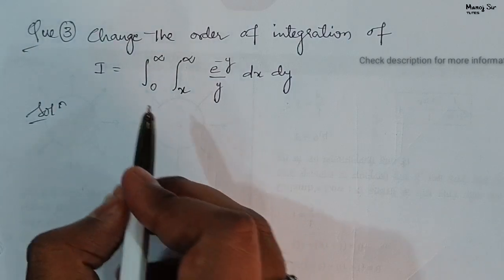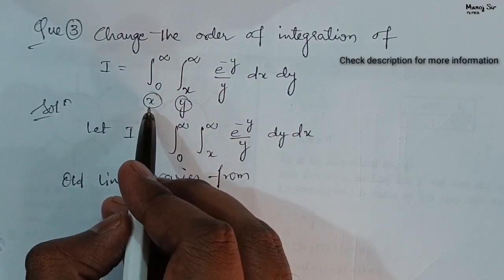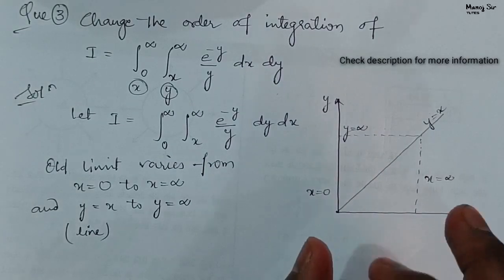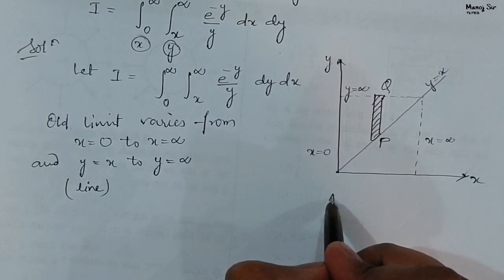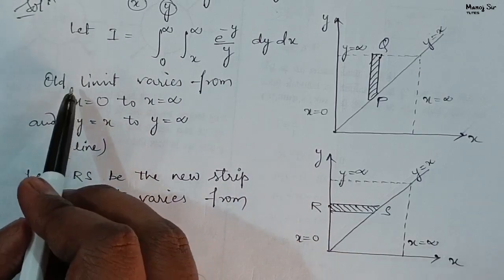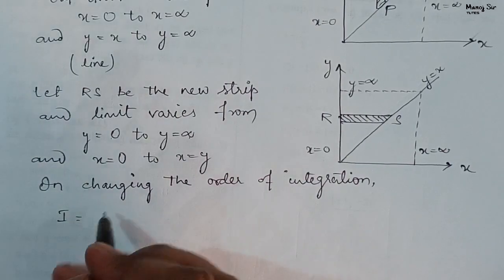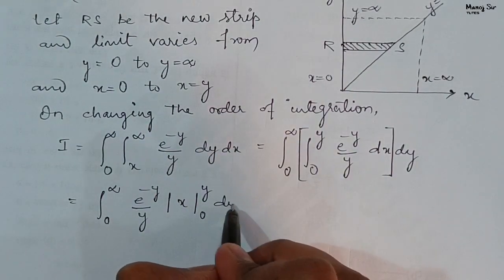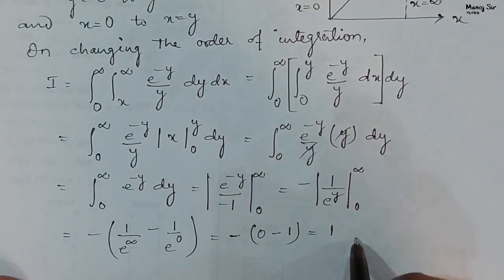13. Change of Order of Integration | Concept & Problem 3 | MULTIPLE INTEGRALS